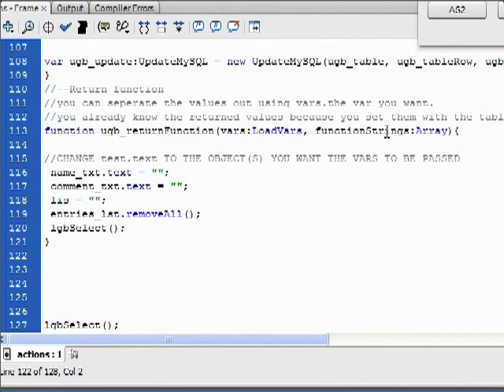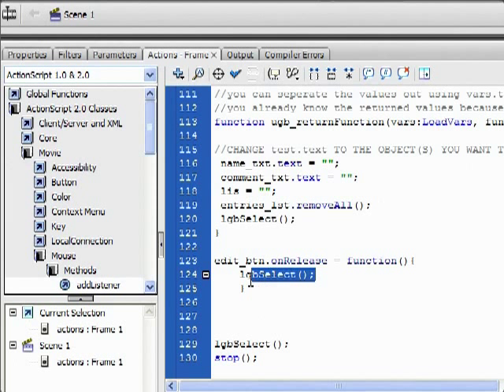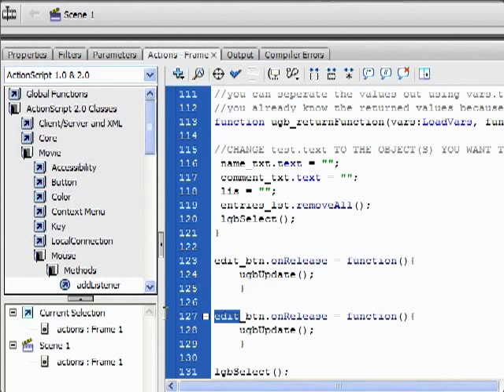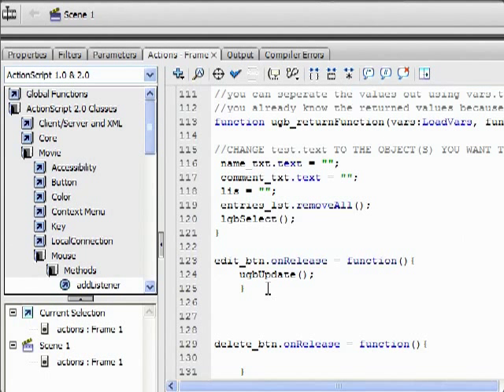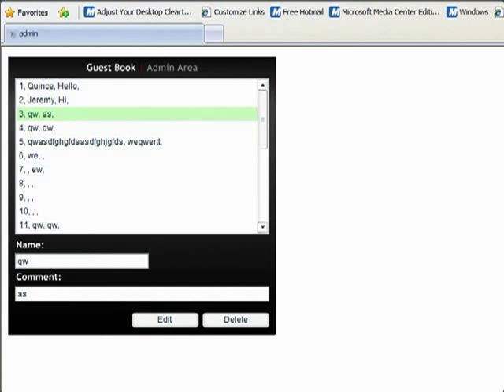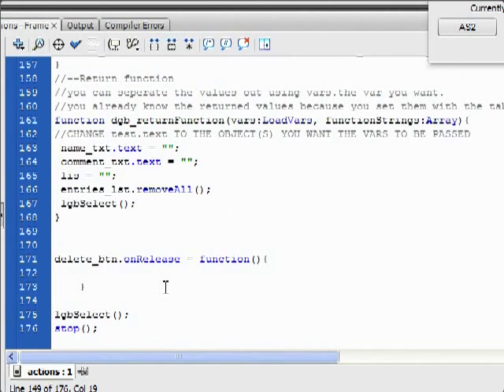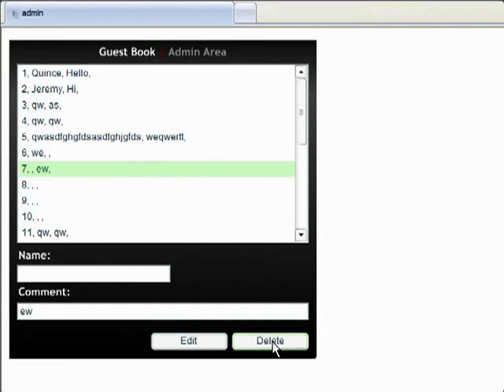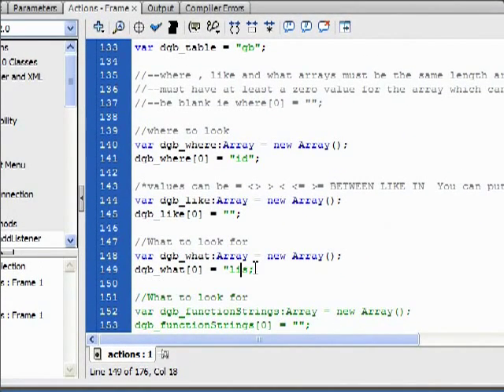flash Guestbook- admin area - part 3 -flash, PHP, MySQL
This part of the tutorial shows you how to use the select, update and delete functions (to query the MySQL database) from the PHP MySQL Pannel version 2.1 with a Flash List component, 2 textInput components and 2 button components. In under 20 minutes this tutorial will show how to make the Admin area of a Flash AS2 PHP MySQL Guest Book.